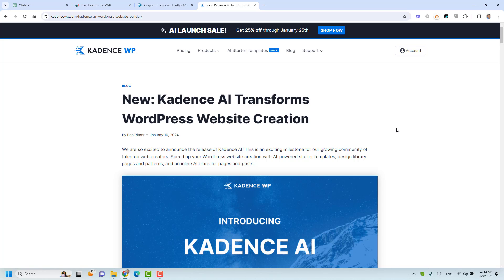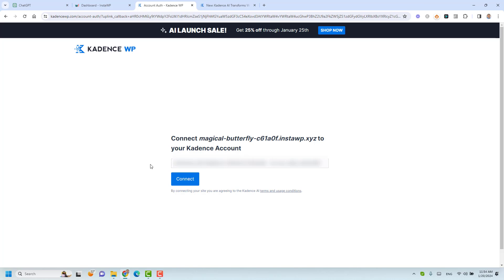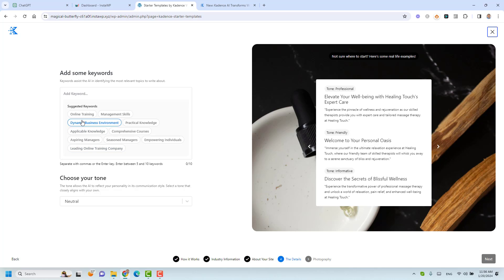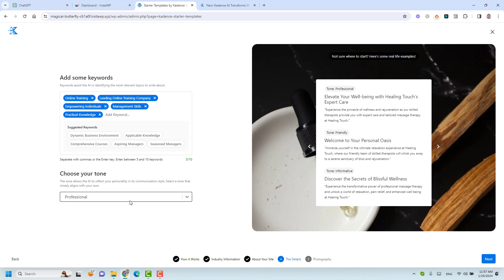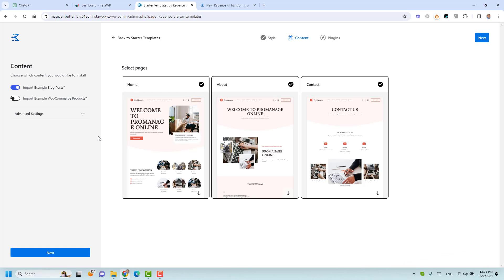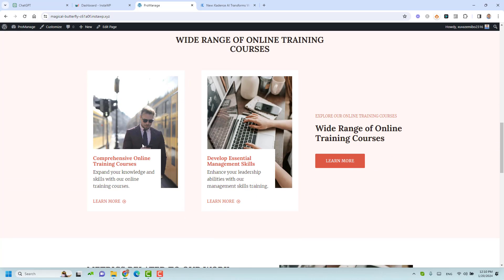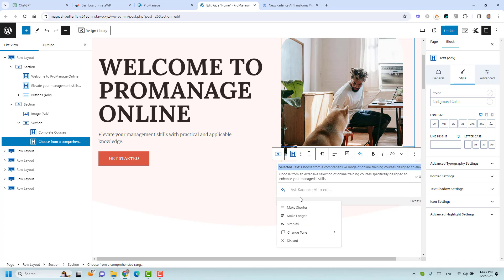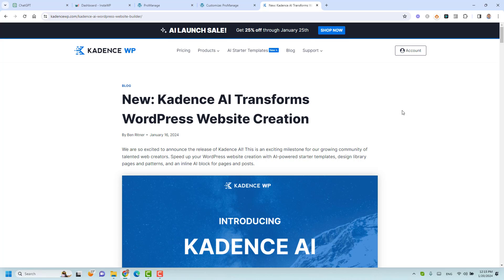How to Use Kadence AI Starter Templates and Customize It In 2025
In this video, I will show you how you can install the new Kadence Starter Templates 2.0 plugin and use the power of AI to build your new websites.

Key points covered:

- Introducing Kadence AI Starter Templates: Learn about the plugin's capabilities and the benefits of using AI for website creation.
- Building your website with AI: See the step-by-step process of choosing a template, providing content details, and letting AI generate text, images, and design.

- Create a Landing Page with WordPress For Free - Kadence Blocks Tutorial